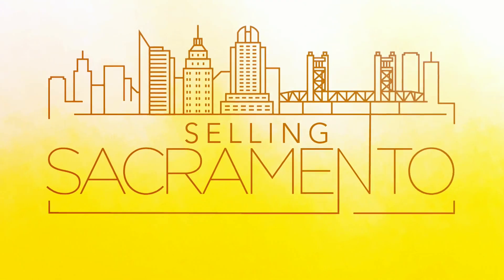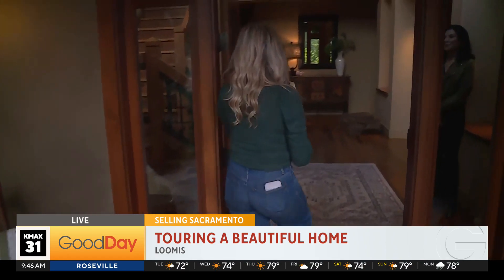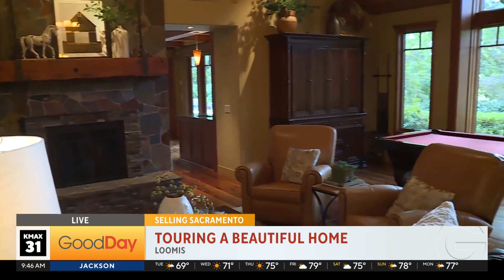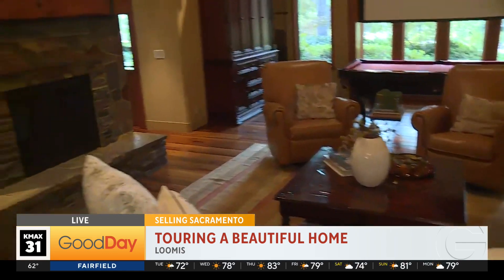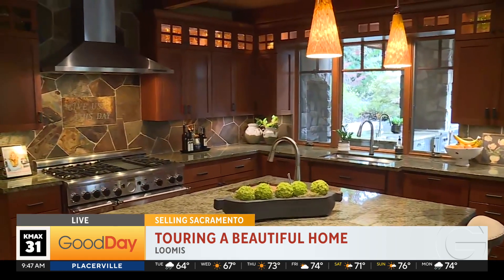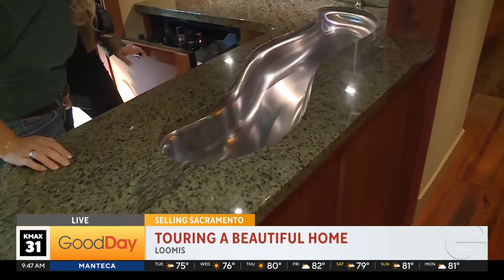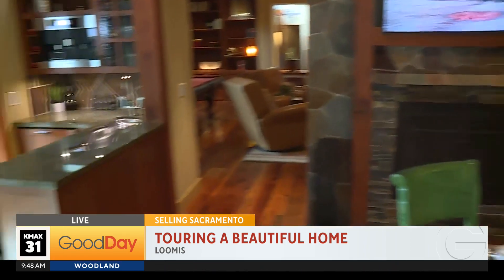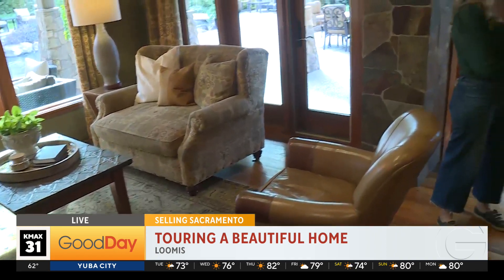Selling Sacramento - 10/10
Luxiourious living in Loomis could be yours for only $3.9M!